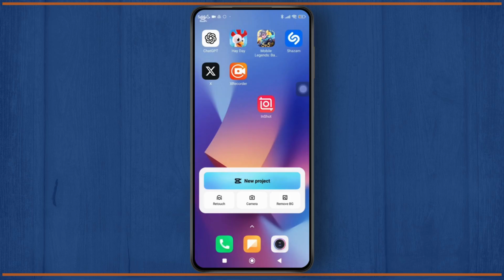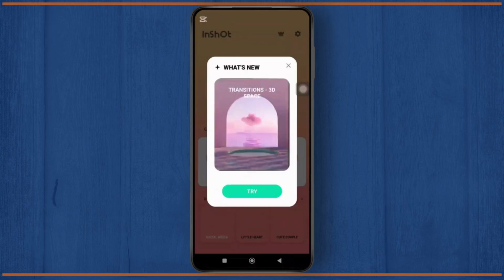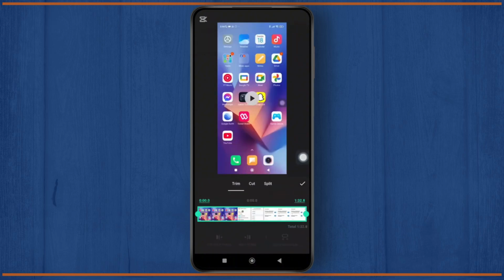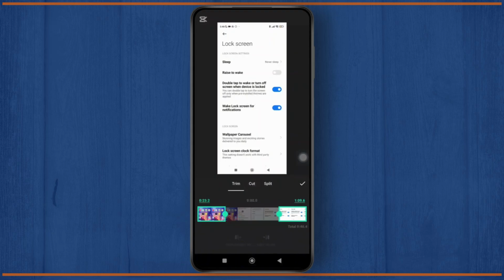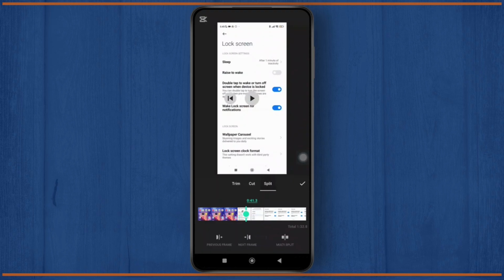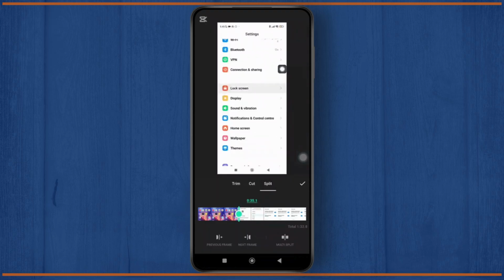How to Trim, Split & Cut Videos on InShot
Learn how to easily trim, split, and cut videos using InShot in this step-by-step tutorial. Whether you're a beginner or just looking to refine your video editing skills, this guide will walk you through the basics of video editing on InShot!

In this video, you'll discover how to trim video clips, split them into sections, and cut parts of your video in InShot. Plus, we’ll provide editing tips to help you improve your content with ease.

0:20 Step 1: Trimming Your Video in InShot
0:45 Step 2: Splitting Video Clips in InShot
1:15 Step 3: Cutting Parts of Your Video in InShot